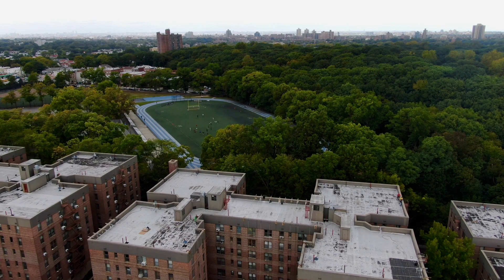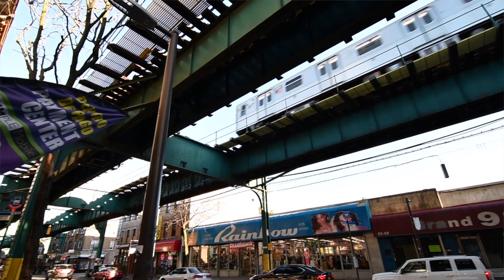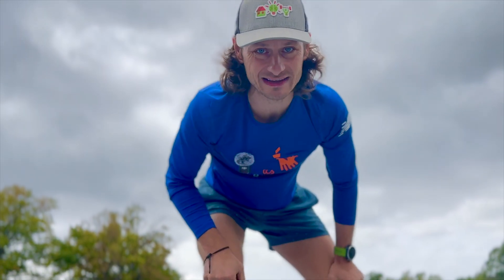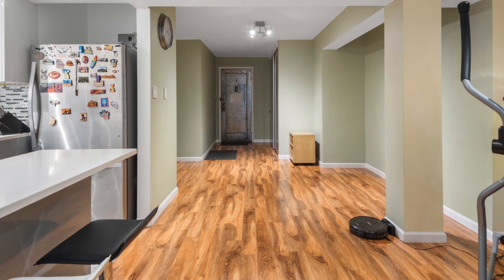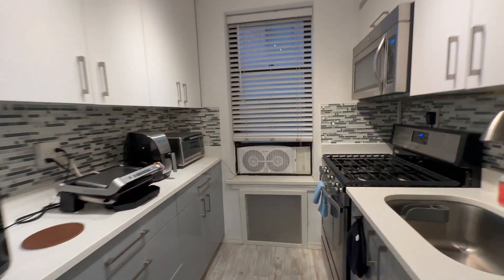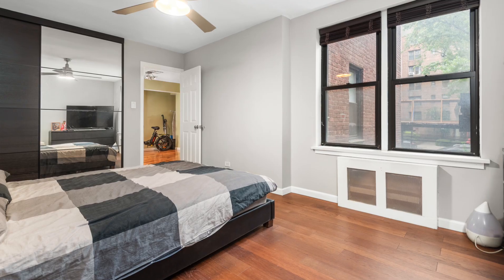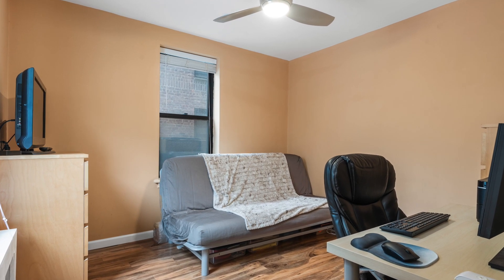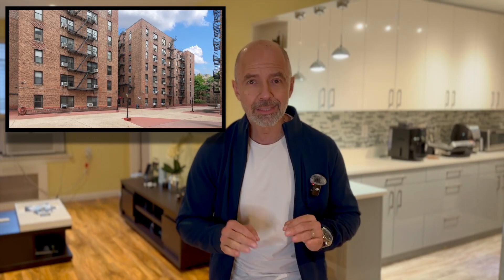Stunning Coop for Sale in Forest Park - Woodhaven Queens NY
Michael Marek and Bart Olszewski of Sold by Bart Real Estate Partners present a modern two-bedroom coop for sale in Woodhaven's Forest Park Coops. Check out the video and let us know your thoughts!